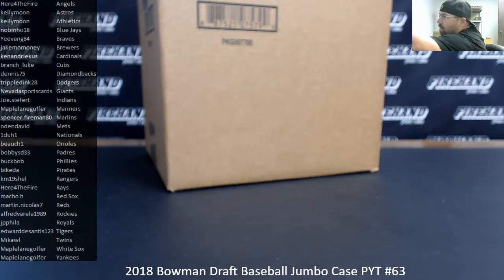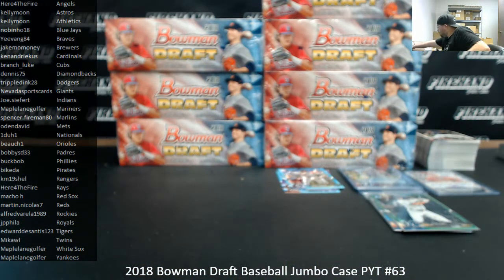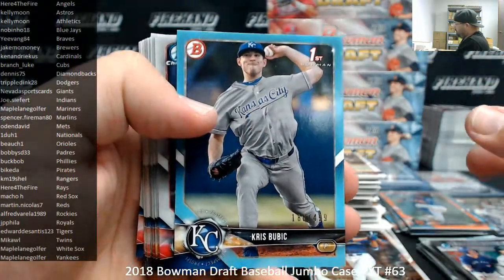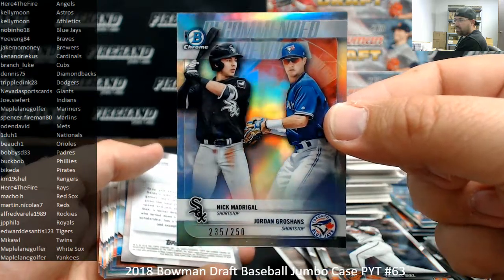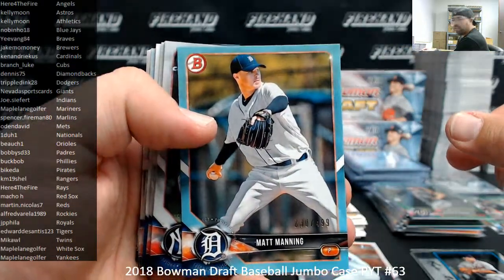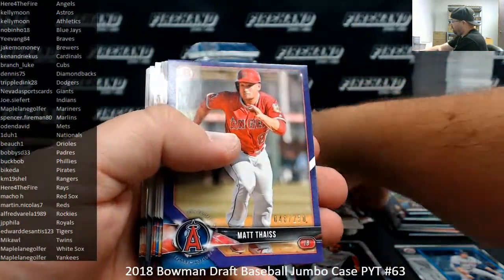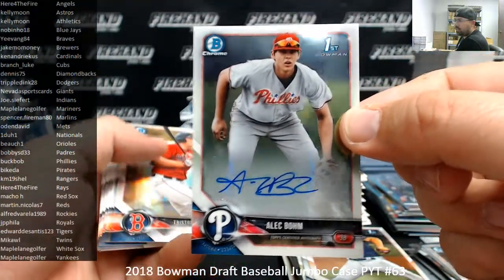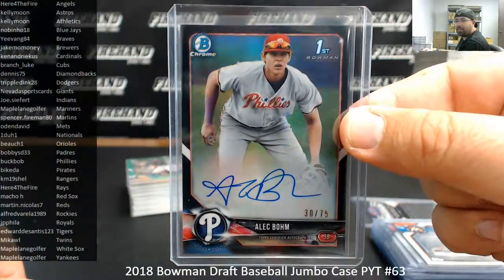4/29/2019 2018 Bowman Draft Baseball Jumbo Case PYT #63